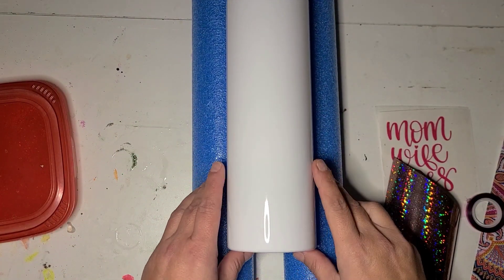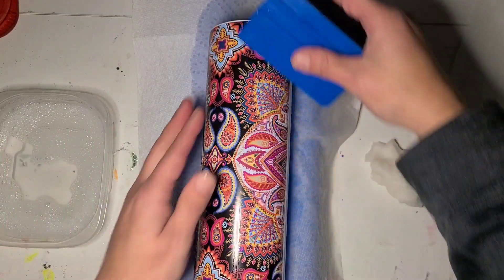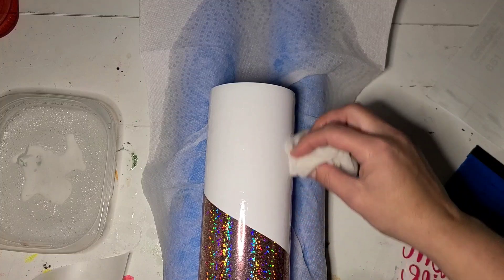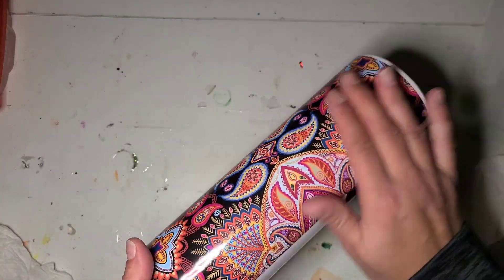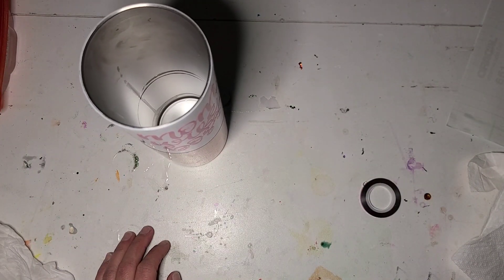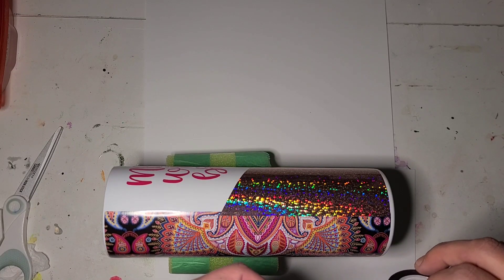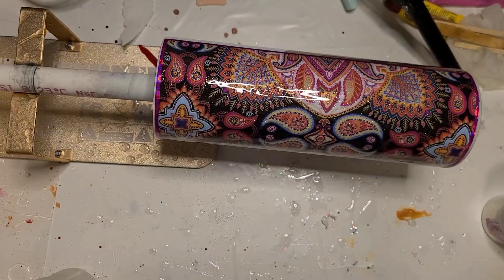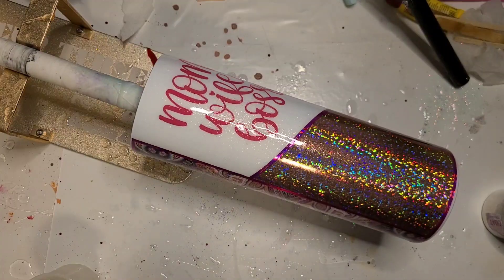Vinyl Split cup using the wet method since we've been talking about that!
so this actually went too well I was hoping to actually have to move the vinyl more while it was slick but it was really cooperative!

the pattern Vinyl is an older design from 143vinyl.com Indont know if they still offer

the rose gold holographic sparkle vinyl is from htvront
HTVRONT Holographic Sparkle Adhesive Vinyl on Amazon